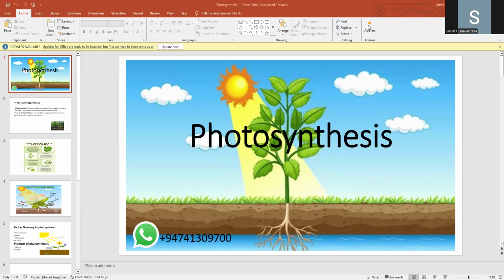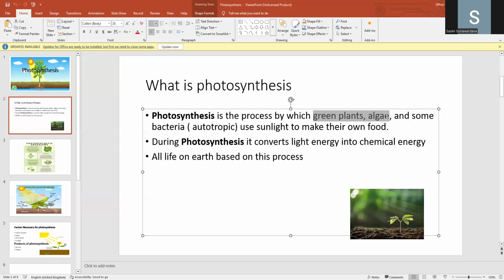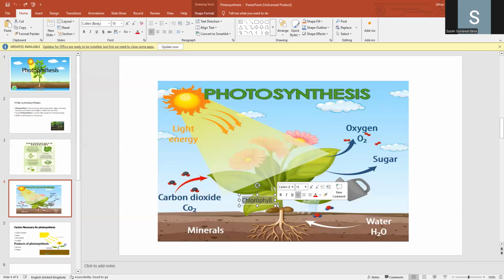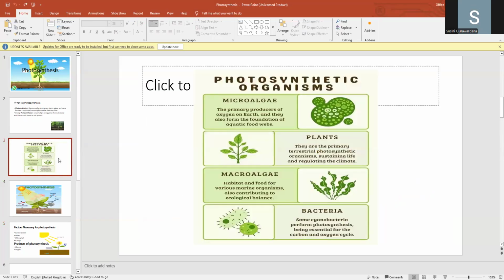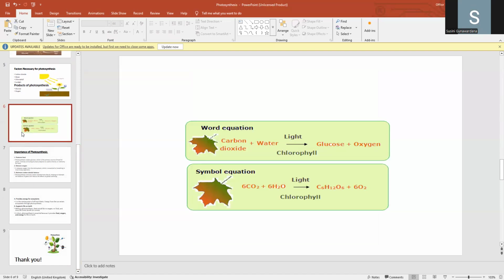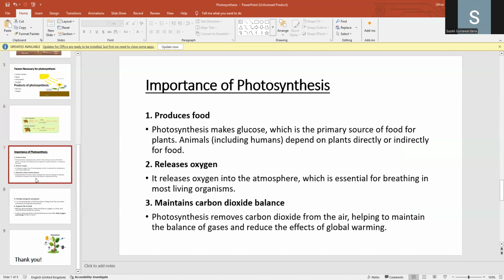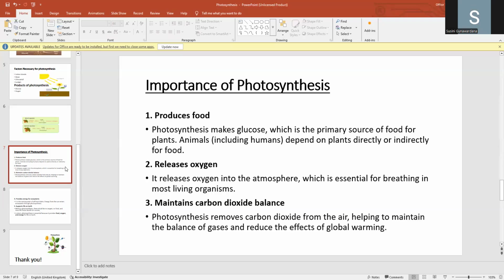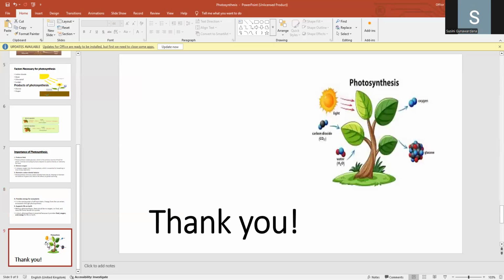Photosynthesis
Photosynthesis is the process by which plants make their own food using sunlight.

In simple terms:

Plants take in carbon dioxide (CO₂) from the air
They absorb water (H₂O) from the soil
Using sunlight, they convert these into:
Glucose (food)
Oxygen (O₂)